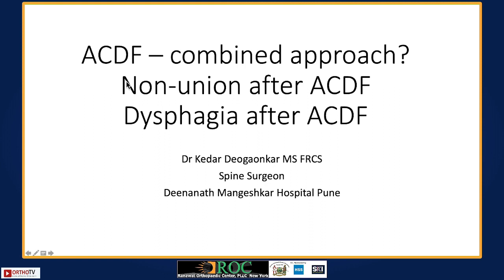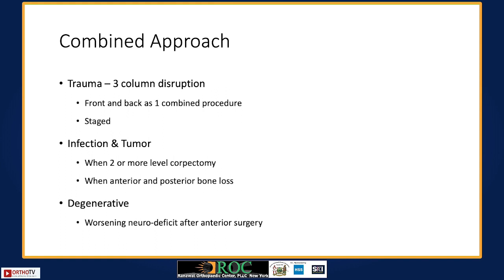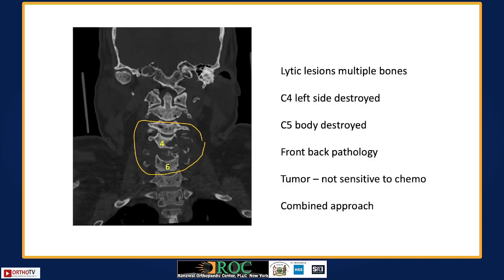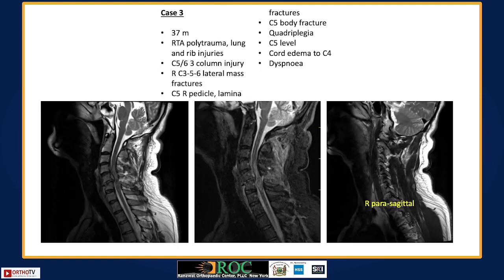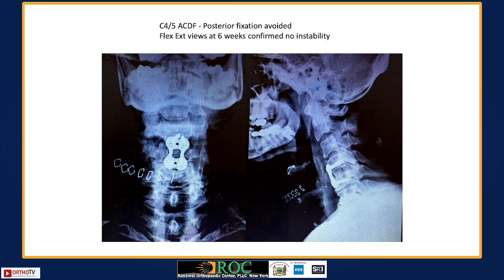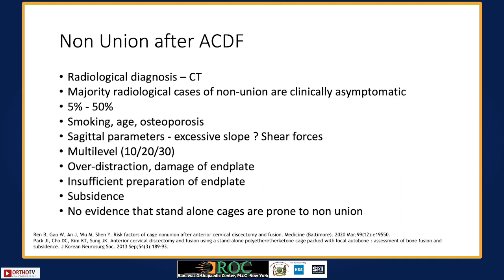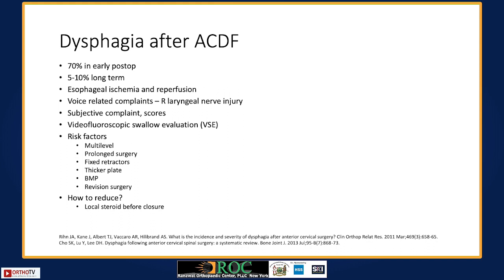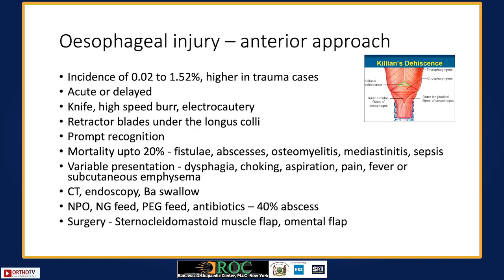ACDF -risk of nonunion, when combined approach? Dysphasia - Dr. Kedar Deogaonkar : ROC 2023